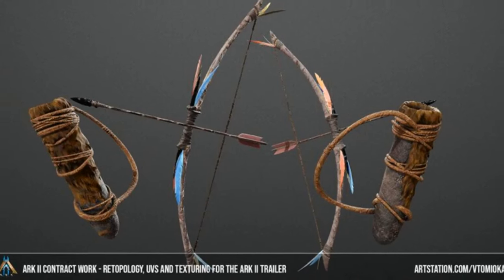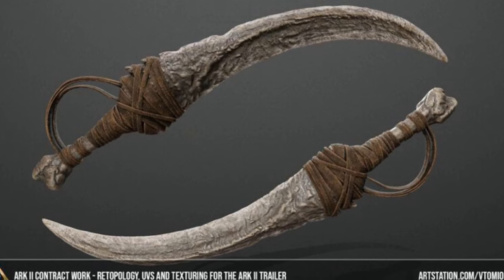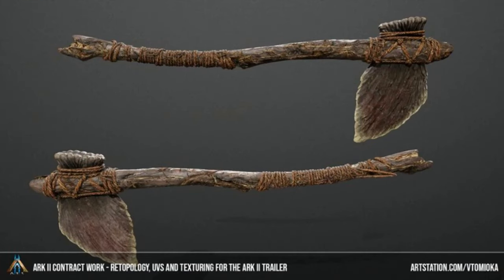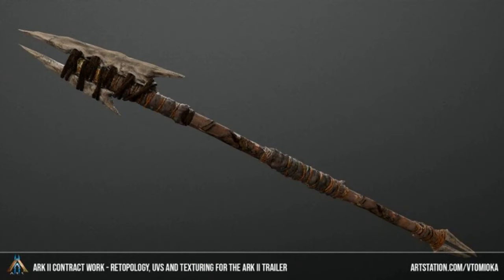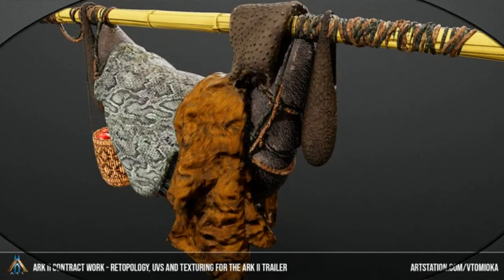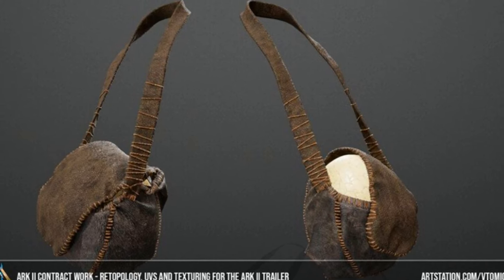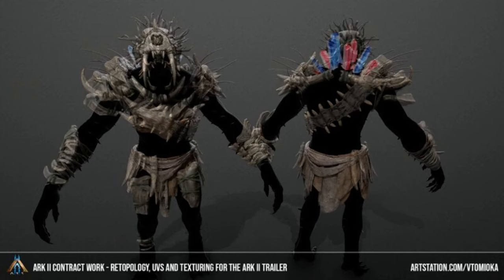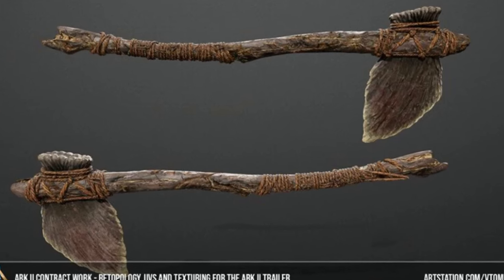Ark 2 Weapons, items, and Armor sets Revaled! Ark 2 Trailer Assets!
Ark 2 trailer assets revealed! New Weapons, items, and Armor sets!